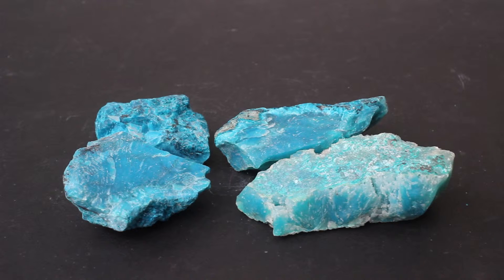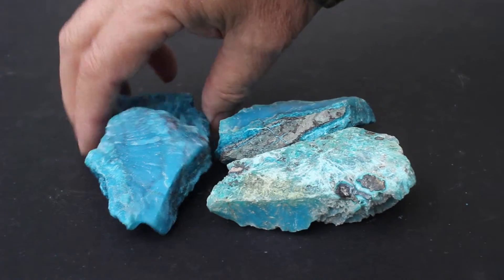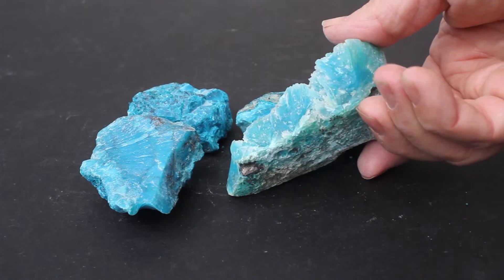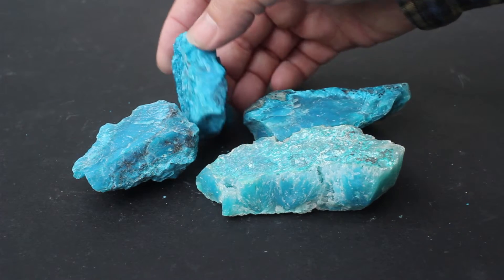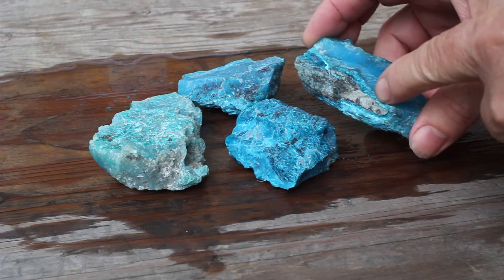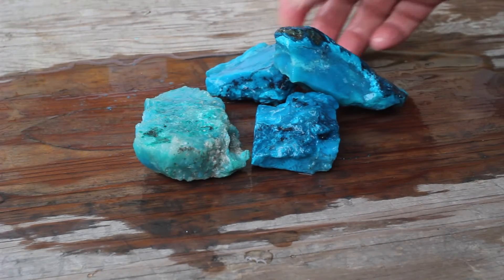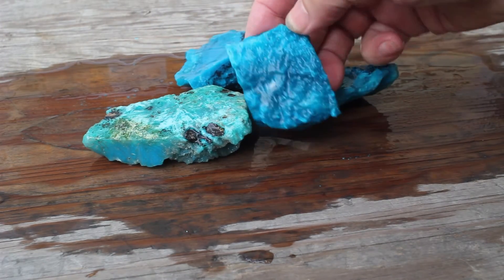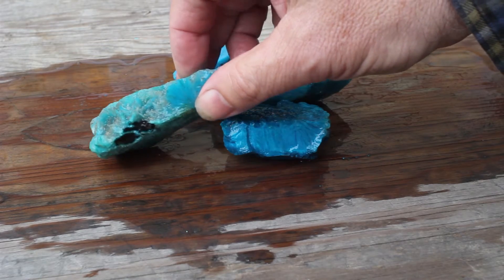Gem Silica Chrysocolla Inspiration Mine, Arizona, USA GSVTK # 8